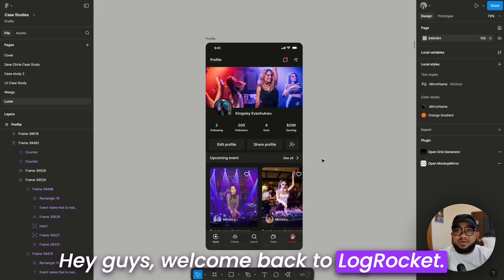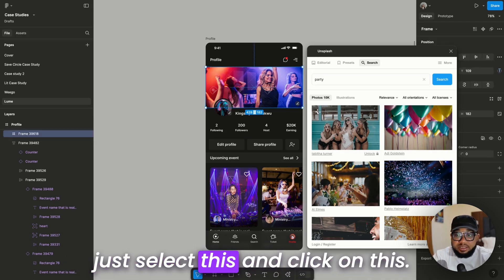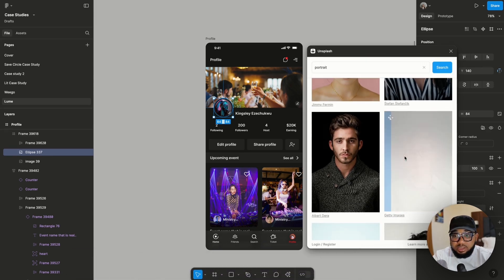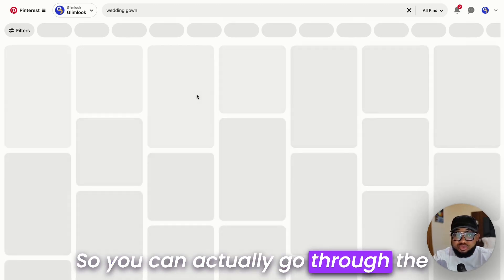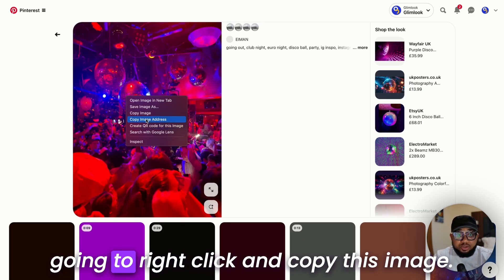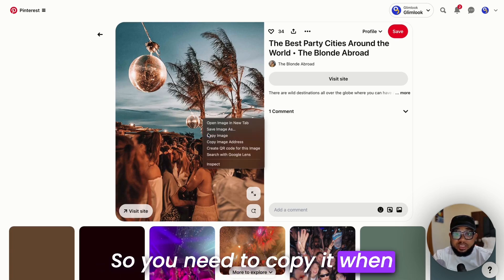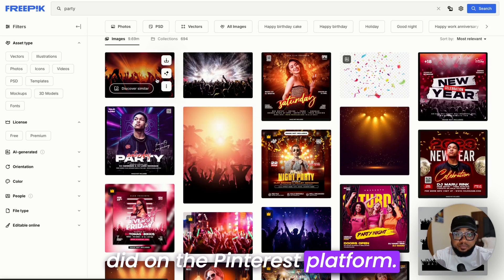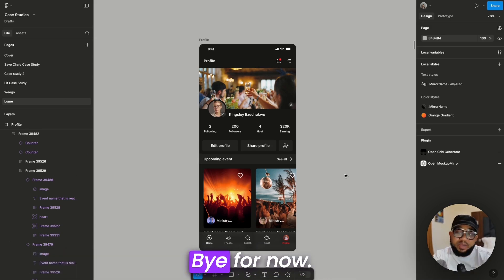Figma’s BEST Image Plugins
If your designs are dry and boring, try taking images from new sources!

📌 In this video, you'll learn 3 of the best sites to find images in that you can plug in to Figma, including:
✅ Unsplash
✅ Freepik

Unsplash has a plugin directly to Figma, while Pinterest and Freepik will require an external browser.

Timestamps:
00:00 Top 3 Figma plugins for icon creation
00:14 Unsplash
01:53 Pinterest
04:04 Freepik